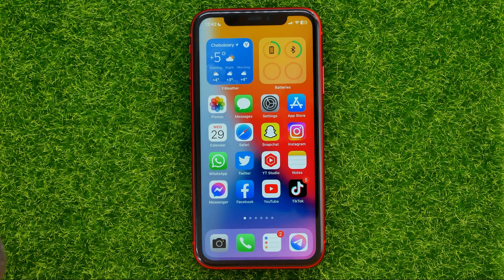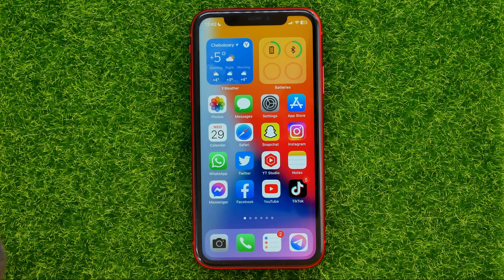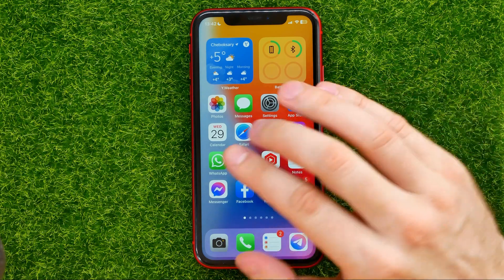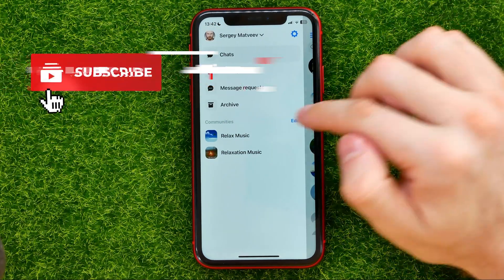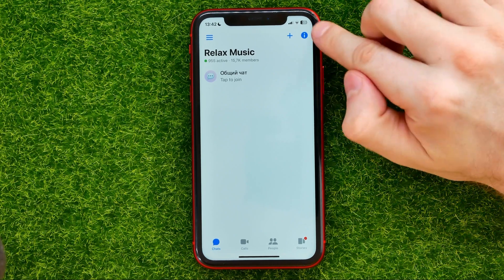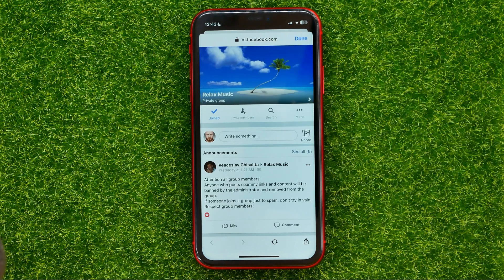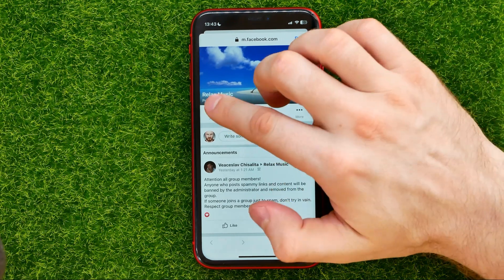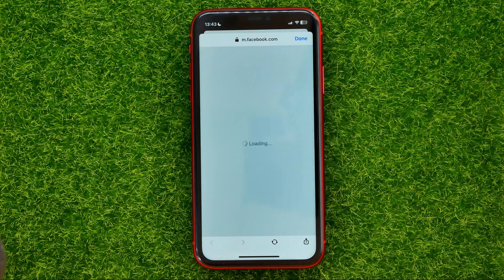How to Leave a Community on Facebook Messenger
If you are looking for a video about how to leave a community on facebook messenger, here it is!

00:00 - Intro
00:24 - How to leave a community on facebook messenger